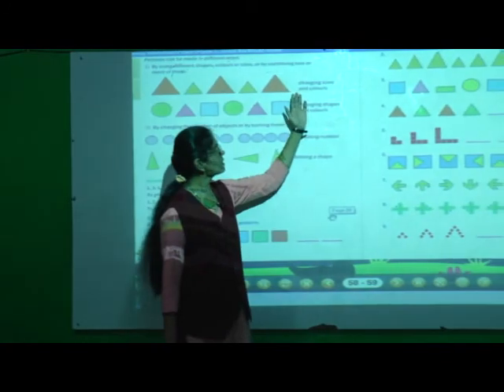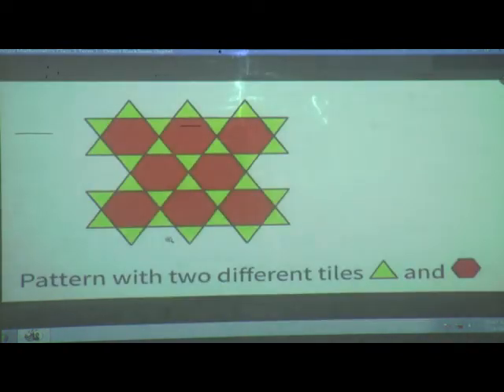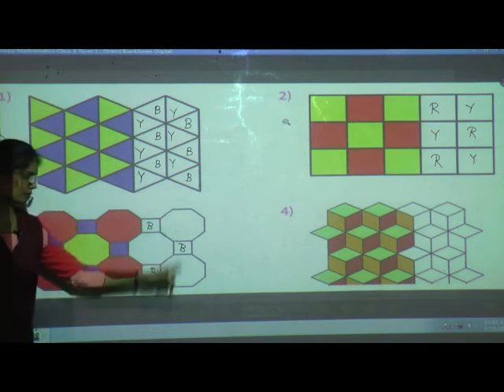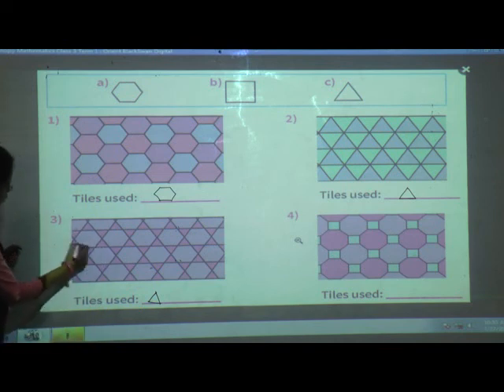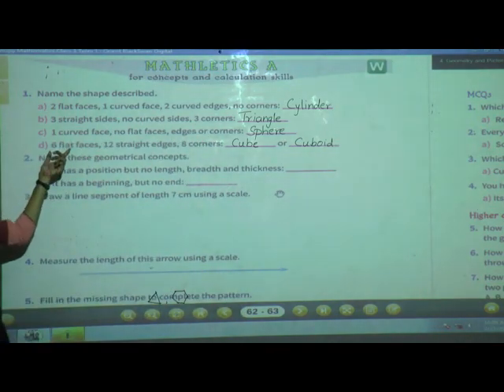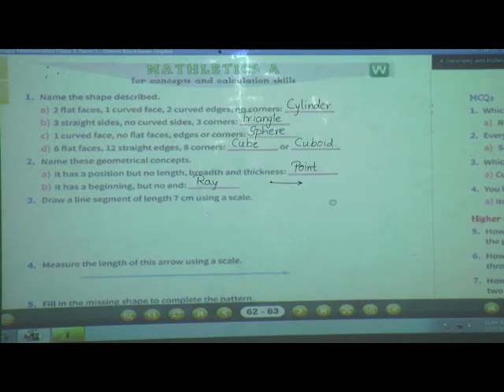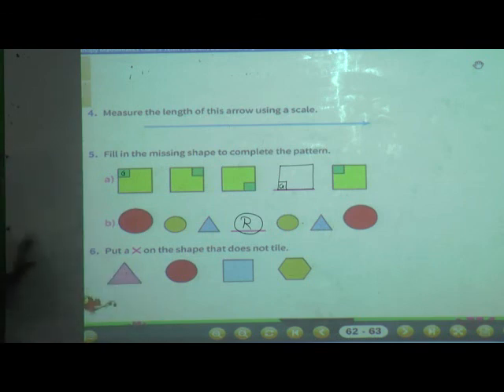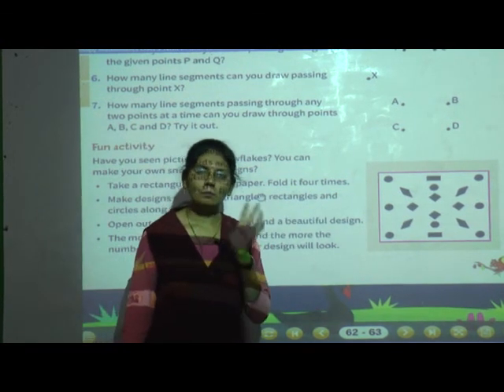Episode 17 Std III Maths L No 4